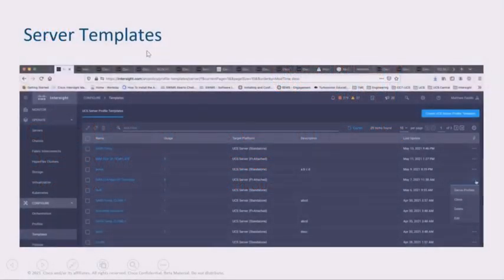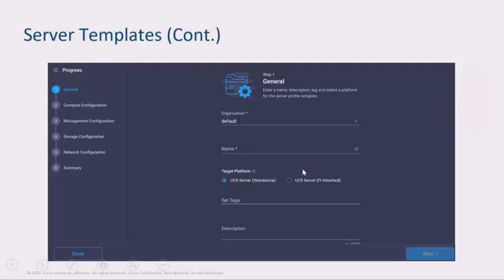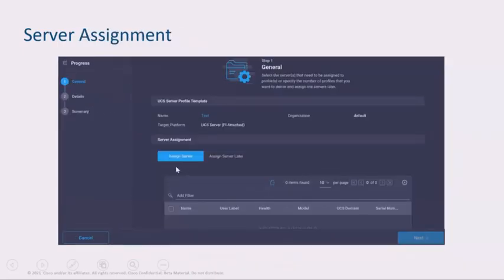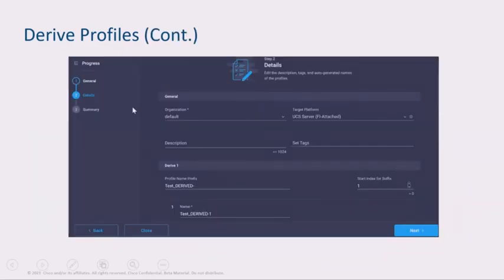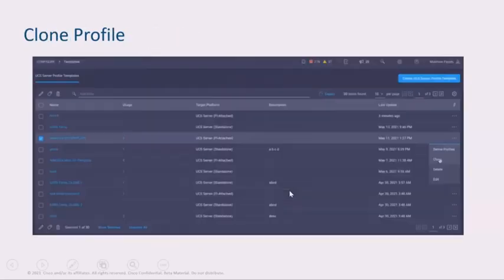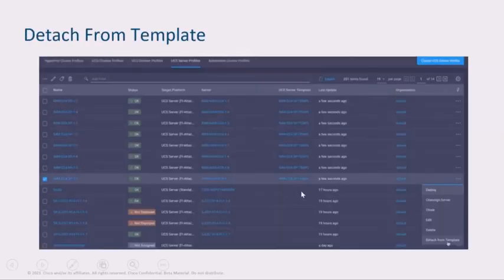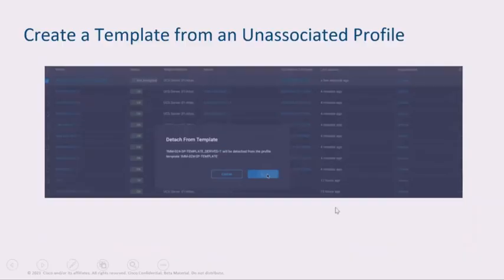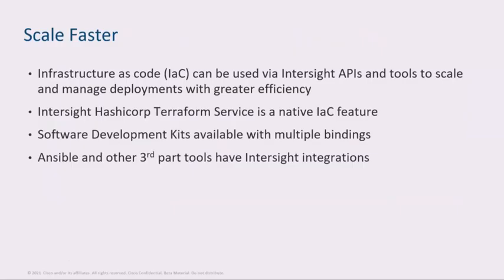37 Server Templates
In this session, we will learn about Server Templates.